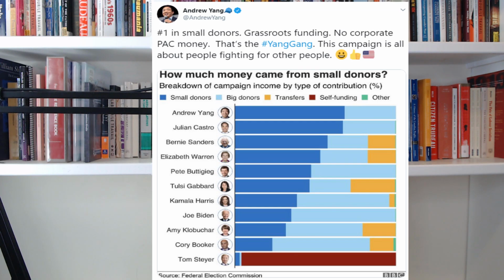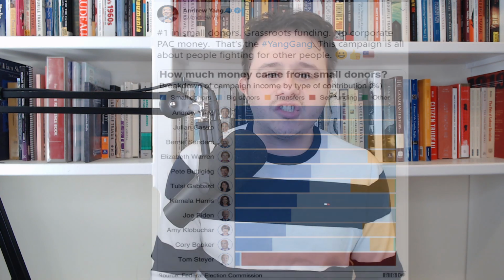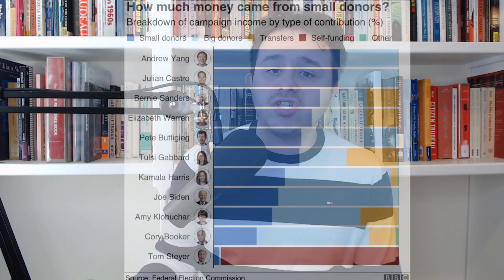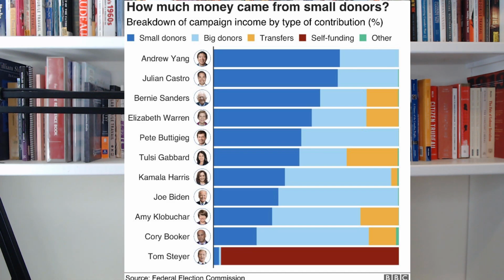Andrew Yang Lies About Beating Bernie Sanders for Small Donations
Yesterday, Andrew Yang suggested that he was the leading 2020 Democratic Primary candidate in terms of small donors, even more than Bernie Sanders, who is known for getting small donations. But the reality is that the data Andrew Yang is citing doesn't really match his claims. First, the data is about percentage of donations that come from small donors, meaning that Bernie Sanders still has a massive lead over Yang in small donations.

Further, the data counts all transfers as not being small donations, but we know Bernie Sanders had various small donations in previous campaigns

All in all, this was a bad look for Andrew Yang who claims to be the MATH candidate

For Christo Aivalis-